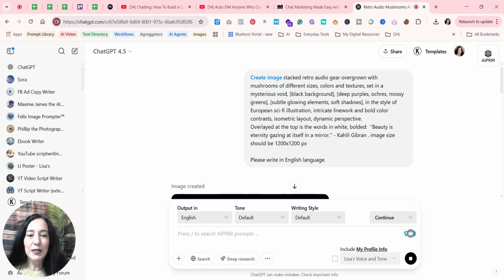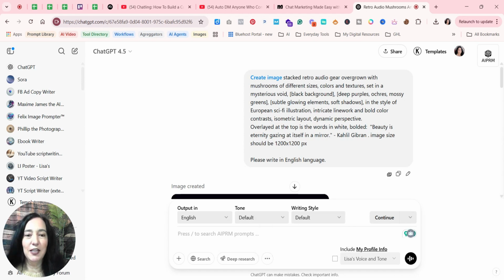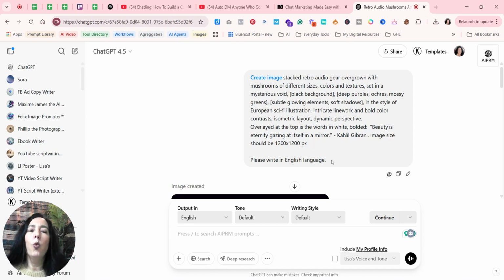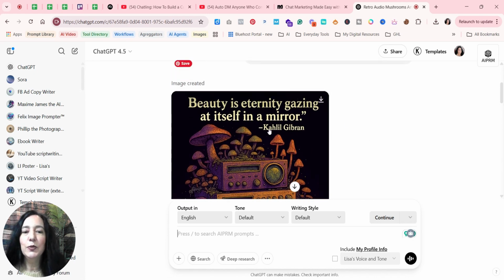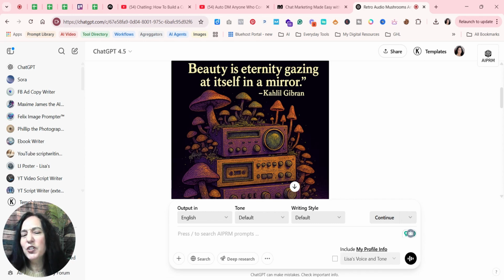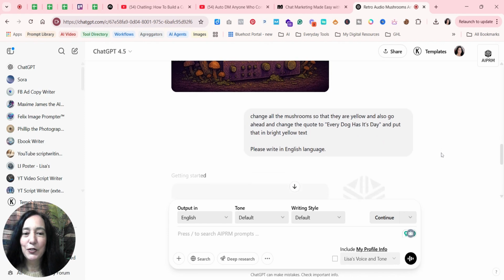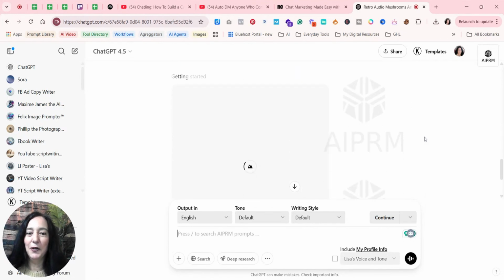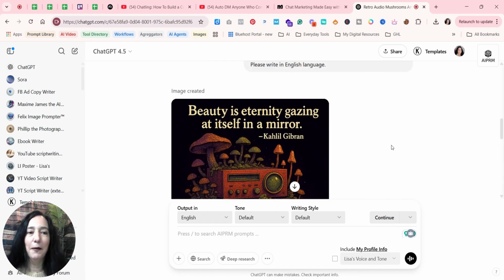Chat GPT's New Image Generator Just Changed Everything!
🔥 Did you know ChatGPT just quietly rolled out a MAJOR image upgrade? In this video, I show you ChatGPT's new image-generation capabilities that will save you hours of work!

Watch as I demonstrate:
• The new 4.0 image generator that replaced DALL-E 3 completely
• Perfect text overlays that actually work (no more alphabet soup!)
• How to make real-time edits to your images without leaving ChatGPT
• Why this matters for your automation workflows

This upgrade means you no longer need to generate images in ChatGPT, then move to Canva for text overlays, then back again for edits. It's all in one place! 🎯

I'm constantly sharing no-code solutions that help you implement AI in your business—even if you have zero coding experience!